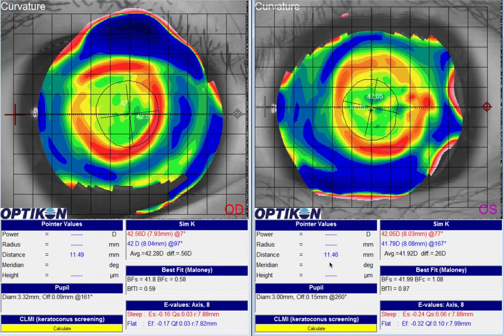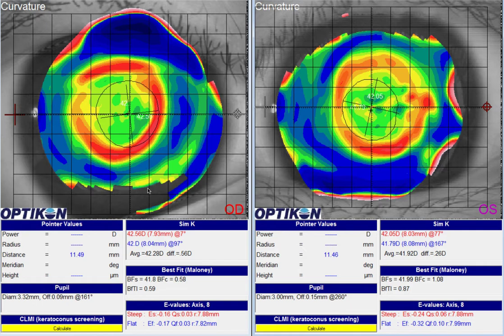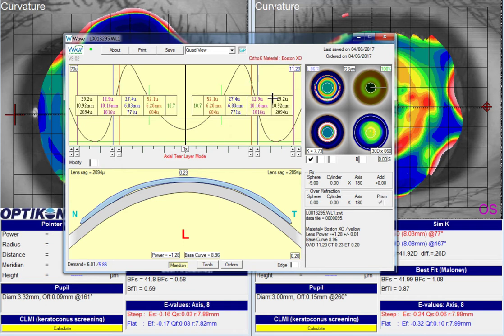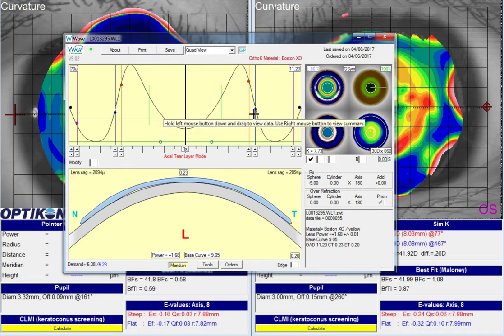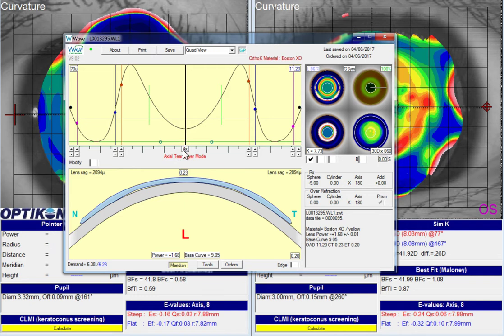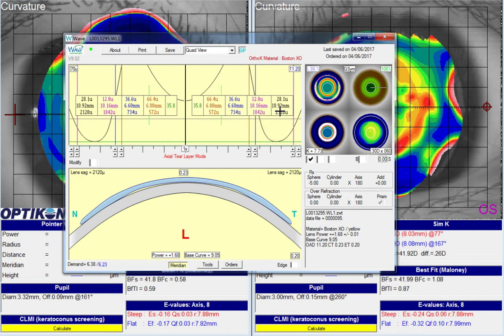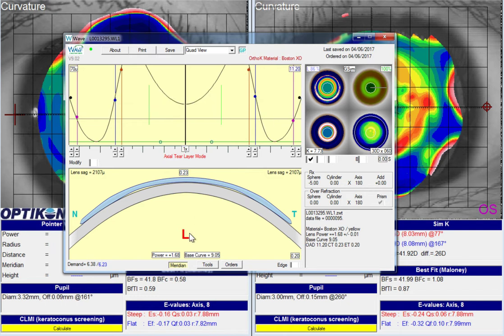Legacy WAVE - High or Low